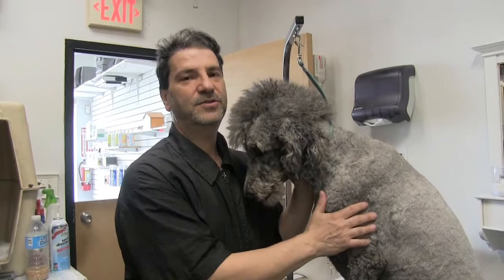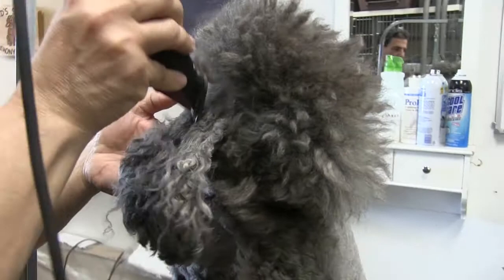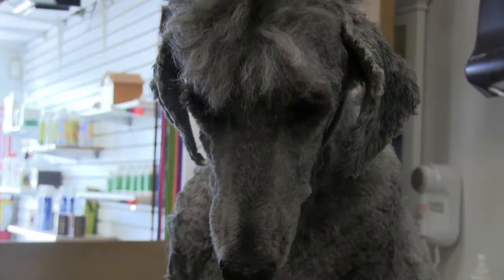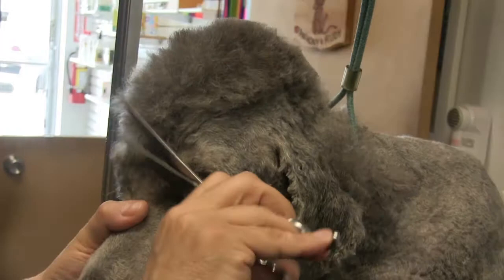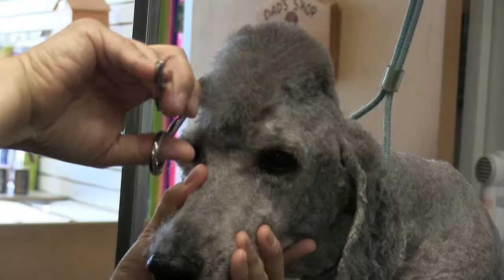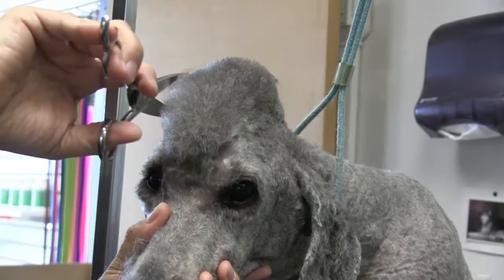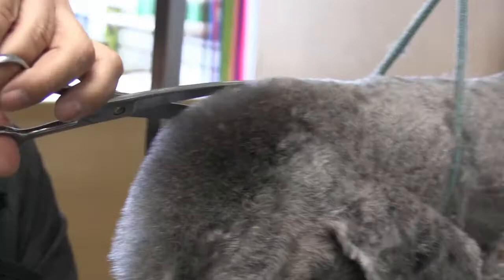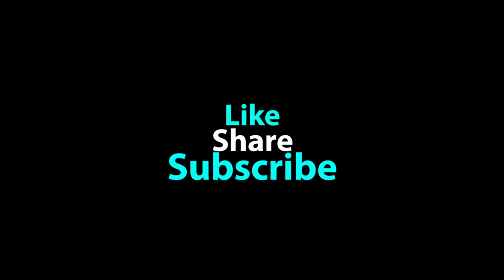Standard Poodle Mohawk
This is Shea. He is one of the sweetest Standard Poodles on the planet. His owners request that we give him a Mohawk every time he comes in. We wanted to show you the process and give you all some pointers along the way on how to accomplish this. Don't miss his incredible transformation at the end!

Click the link below to check out 'Groomer Humor' on Petlife Radio starring the groomer comedians themselves Rudy V. & Anthony Rey!

Like Grooming by Rudy on Facebook !

Follow Grooming by Rudy on Instagram!

Follow Grooming by Rudy on Twitter!